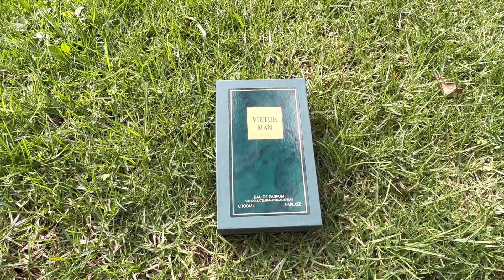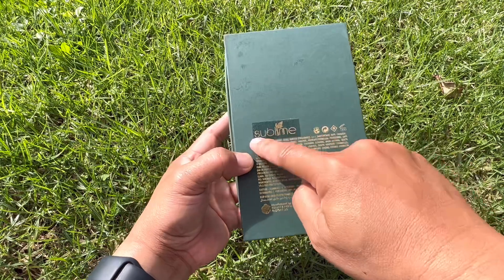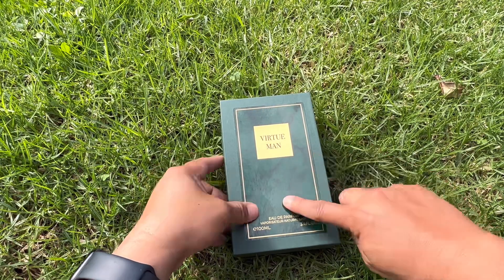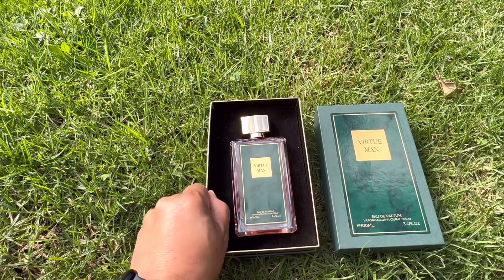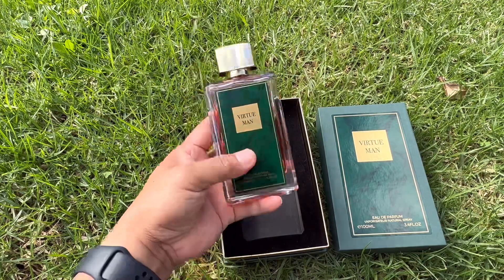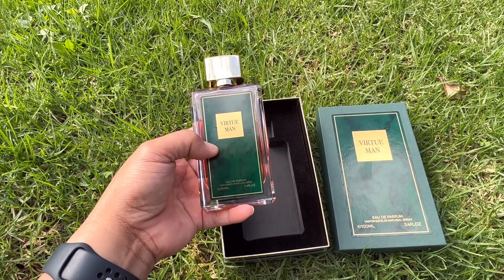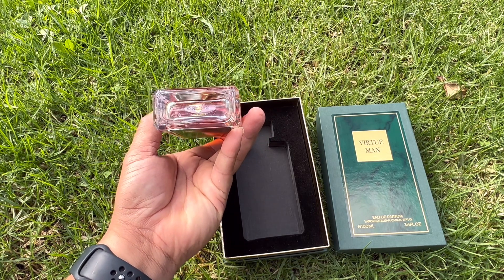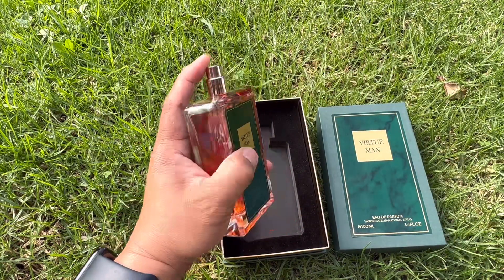VIRTUE MAN by Sublime Fragrance Review || Armani Prive VERT MALACHITE Clone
Virtue Man by Sublime My Perfumes

This is one of the Best clone i ever had in my entire collection.

Top notes are Bitter Orange and Petitgrain; middle notes are Jasmine Sambac, Ylang-Ylang and Pink Pepper; base notes are Lily, Vanilla and Benzoin.